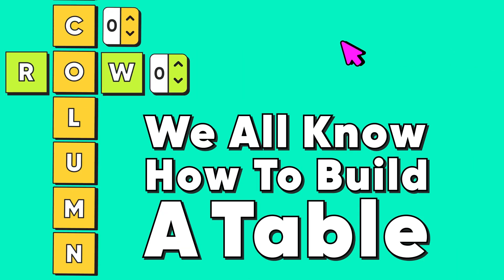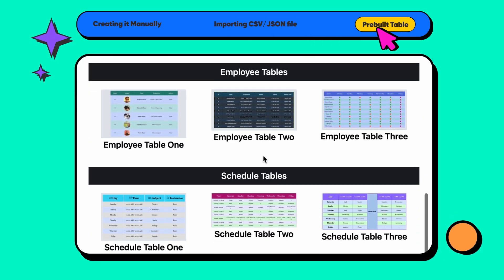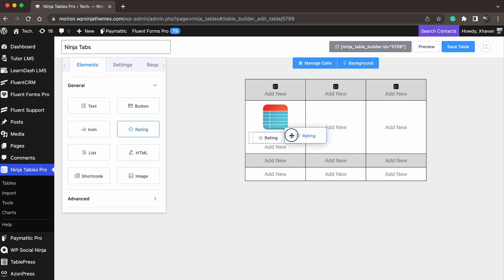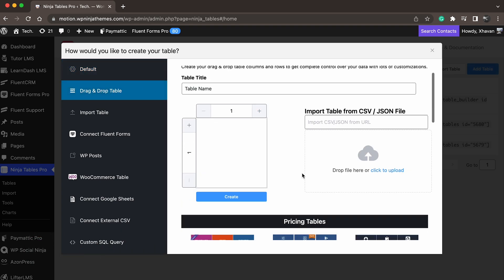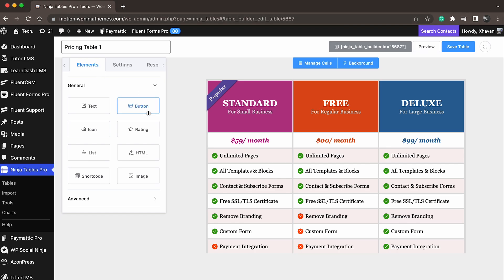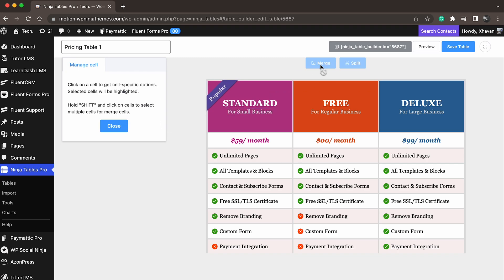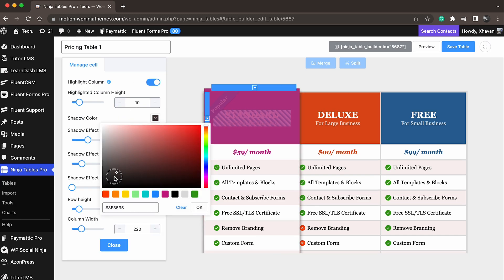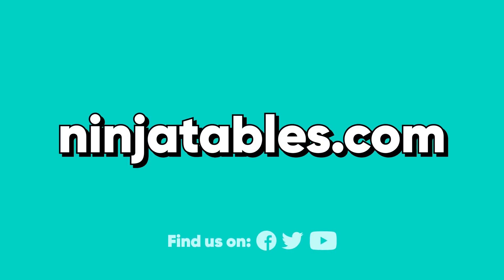Discover the Secret Behind Ninja Tables' Drag and Drop Table Builder!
The Drag and Drop Table Builder is a bonus addition to Ninja Tables. Though Ninja Tables is already a fully customizable and feature-packed table plugin. And This Drag & Drop functionality is a Premium feature in Ninja Tables. This entire plugin gives you maximum flexibility and customizing options to create smart and responsive tables in no time!

A data table with an image, video, or any attachment is more engaging than texts in rows/columns. Ninja Tables even lets you add audio! Upload an image or icon and resize it to match the table.